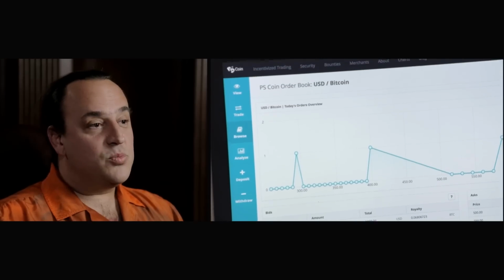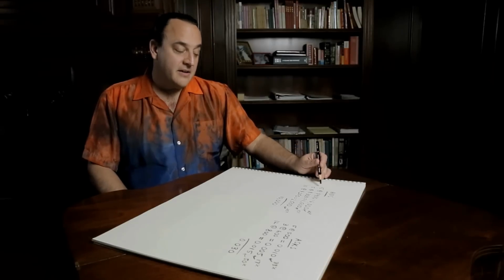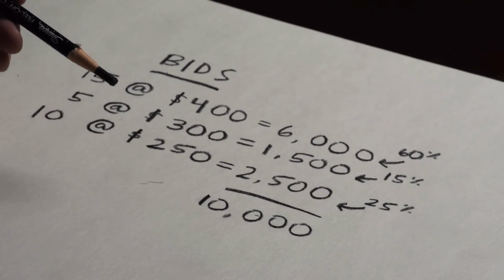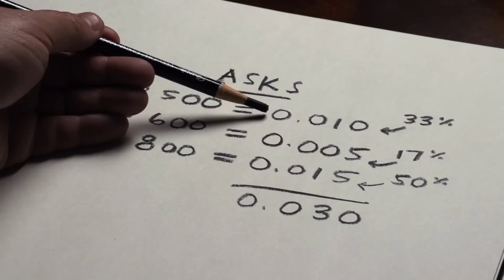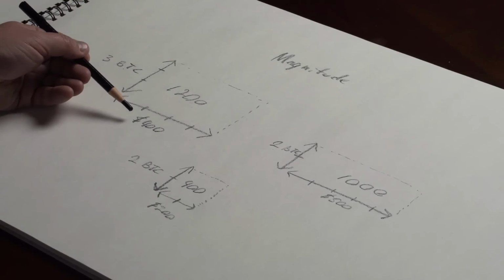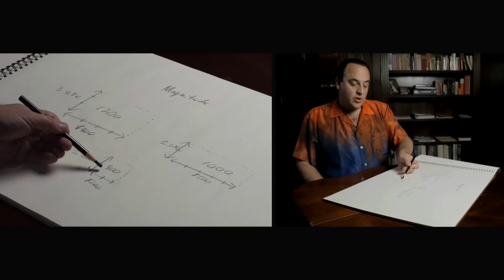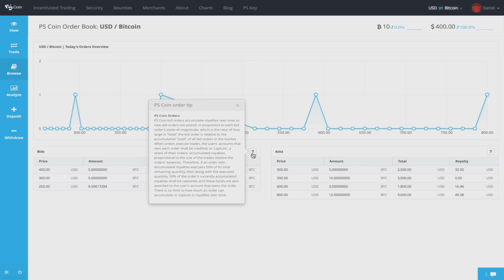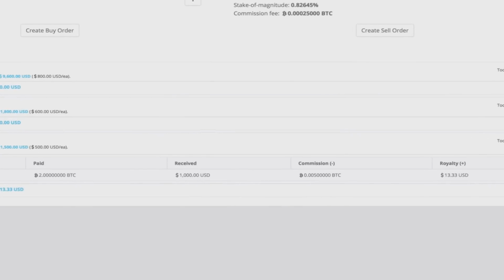LZF correctly incentivized currency exchange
LZF (formerly PS Coin) is the currency exchange with correctly incentivized markets. Traders in our markets accumulate and capture royalties for their "healthy" participation.